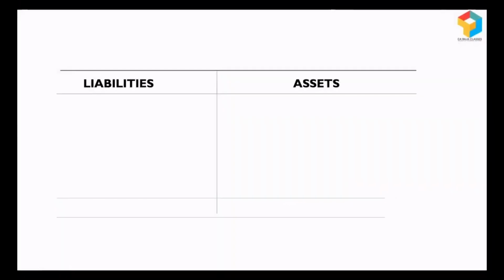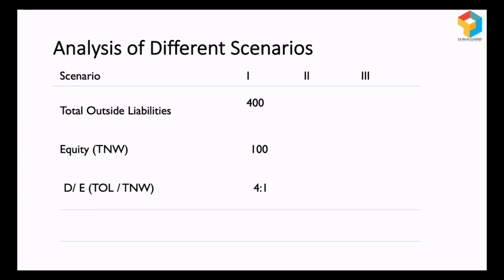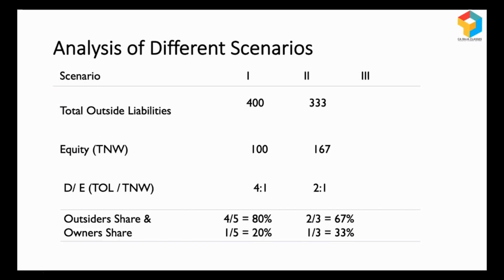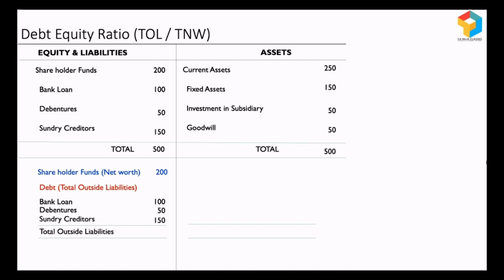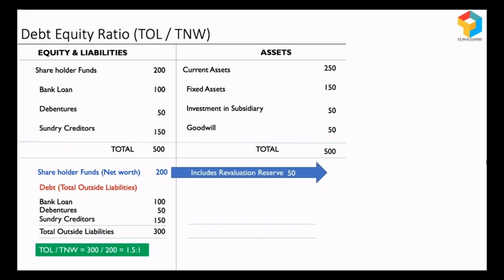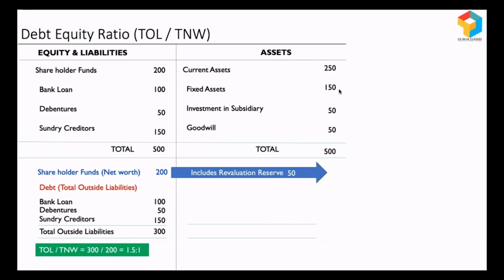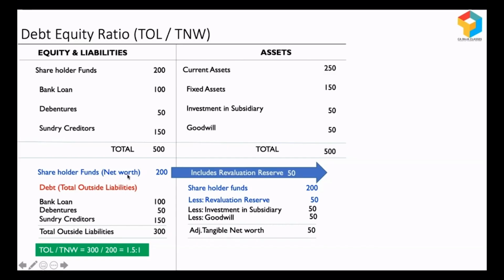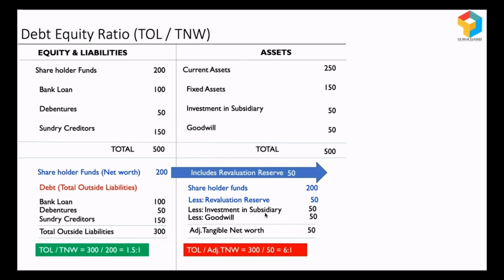Mini Webinar | How to analyse Long Term Stability of Business? | CA Raja Classes